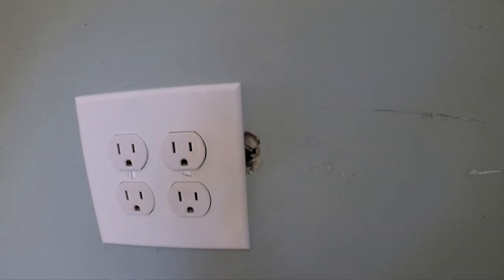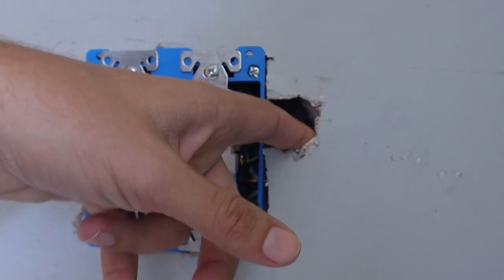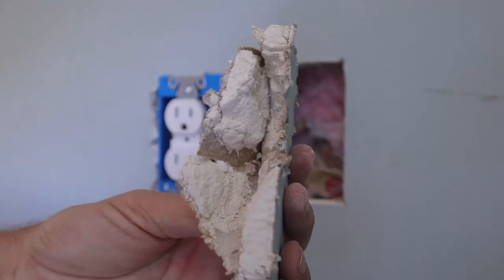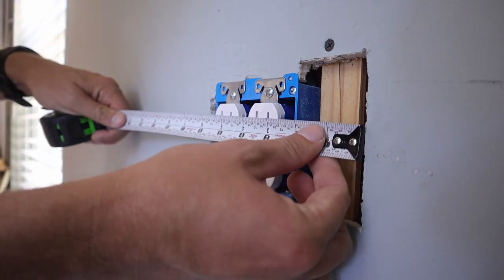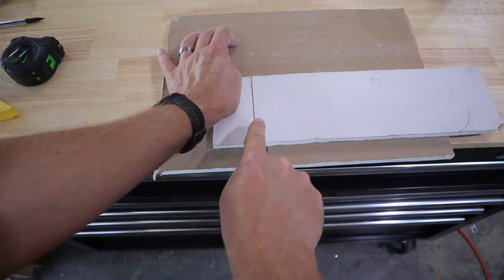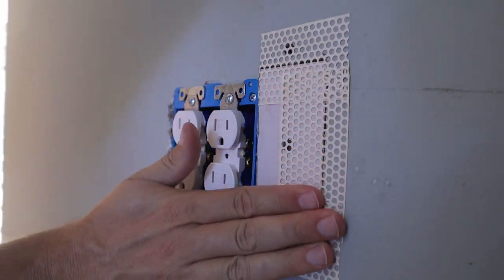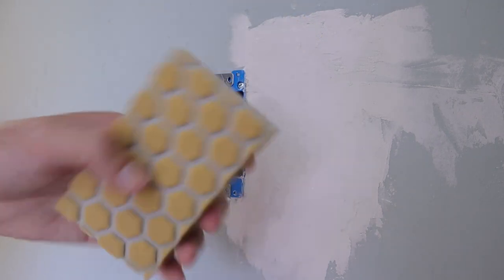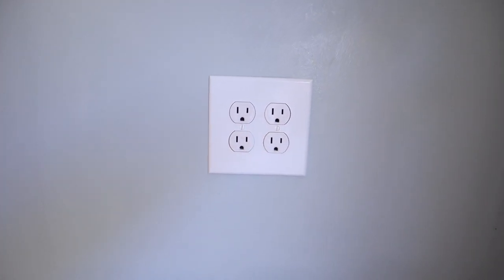How to Fix Drywall Holes and Damage Around An Electrical Outlet Box | Step By Step Repair!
In this video I show you how to easily fix a drywall hole around an electrical outlet box that was caused by the box being overcut or damaged.  Happens more often than many think.

Items and Tools Used:
DAP Fast Dry Premium Spackling
Putty Knife Kit
Drywall Joint Tape
4" Paint Roller Kit
180 Grit Sanding Block
Utility Knife

Blessings,
Adam